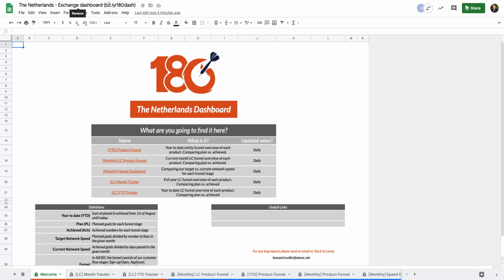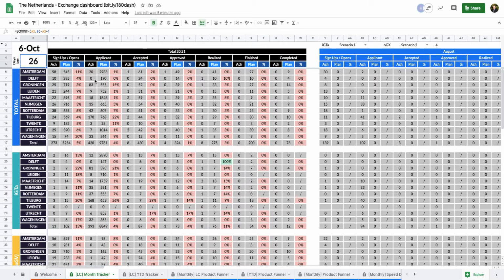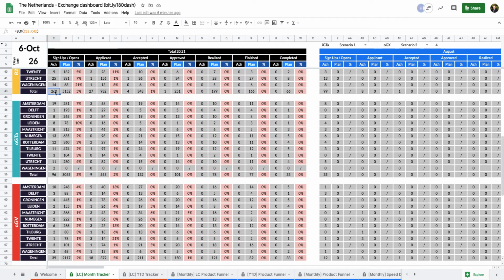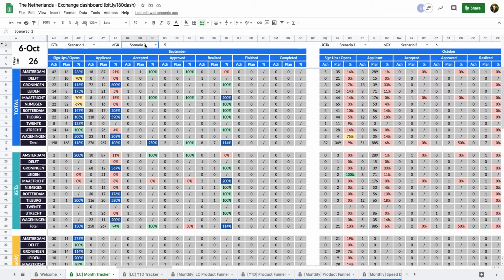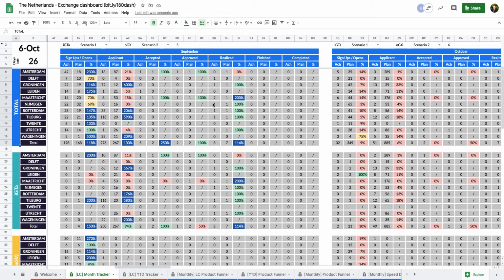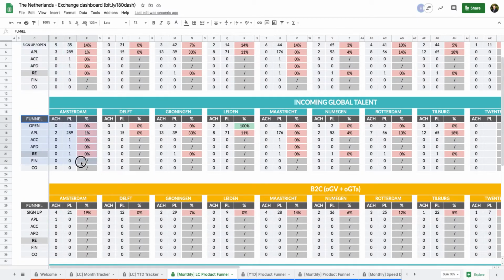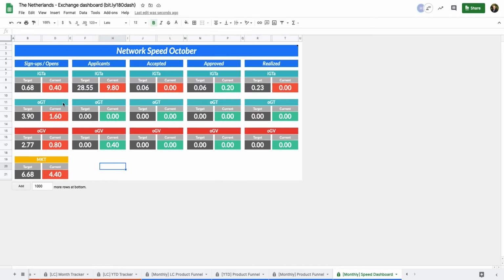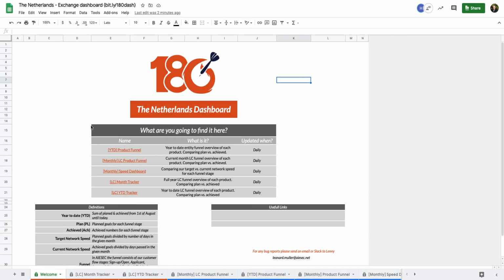How to use - 180 Dashboard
This is a tutorial about the Netherlands Exchange Dashboard (180 dashboard).